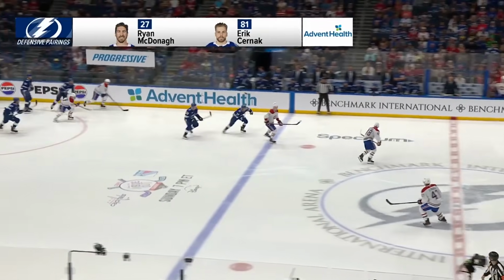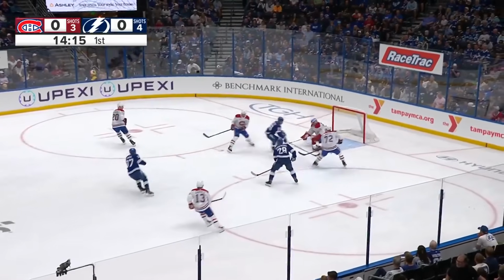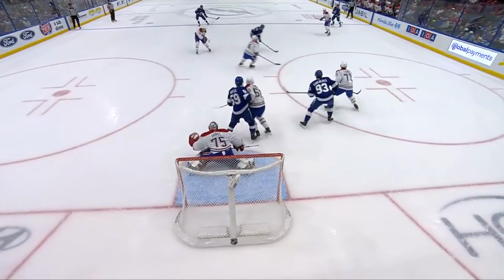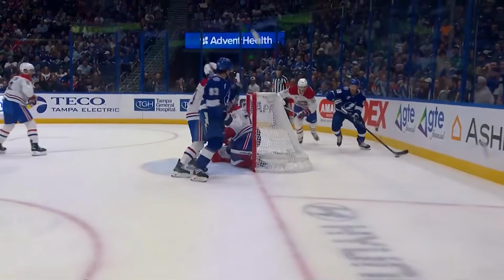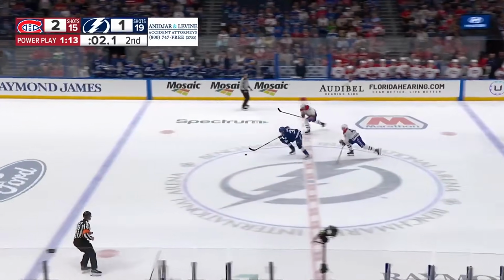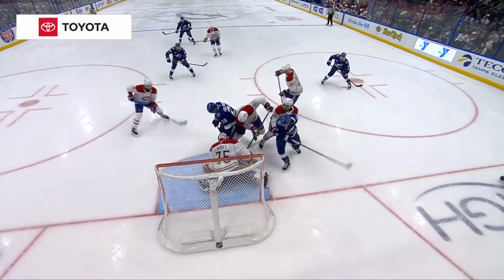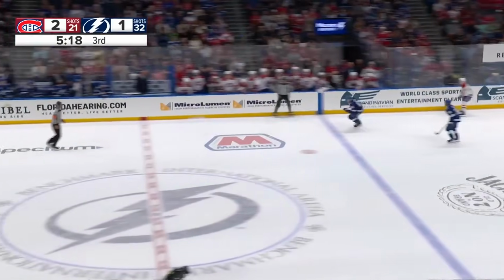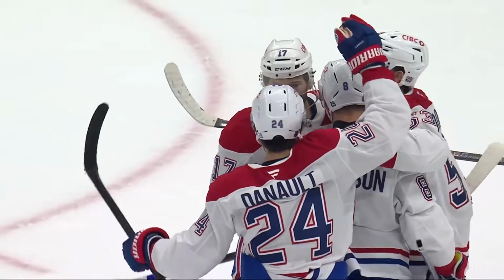Тампа-Бэй Лайтнинг - Монреаль Канадиенс Сезон 25/26 Обзор матча НХЛ 1.04.2026